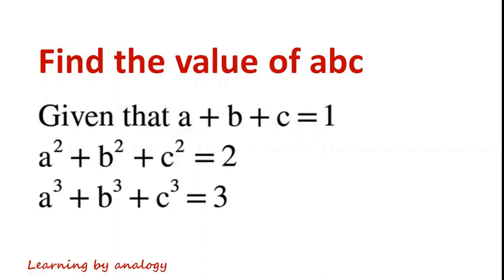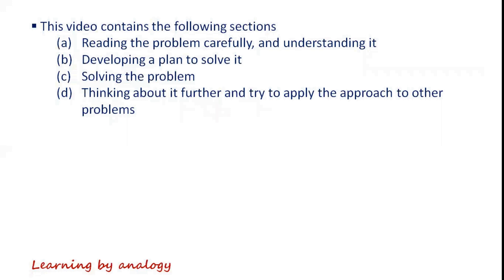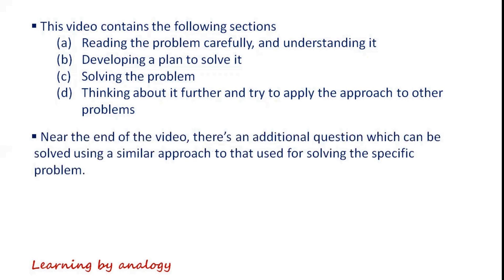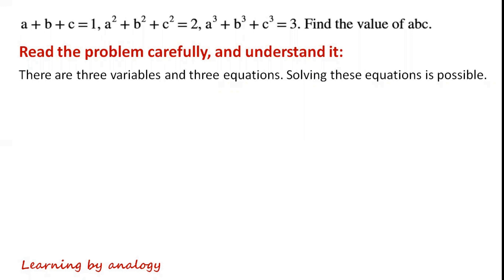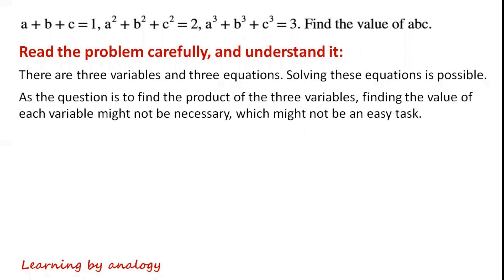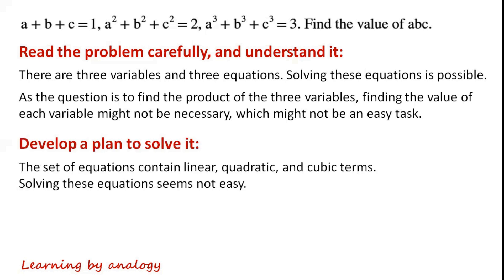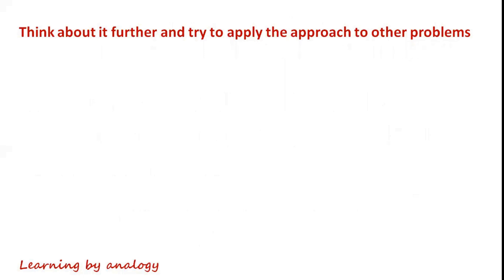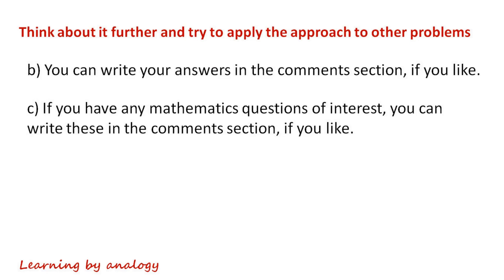Evaluate the value of an algebraic expression of variables, which satisfy simultaneous equations.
The video illustrates step-by-step how to evaluate the value of an algebraic expression of variables, which satisfy simultaneous equations. It’s not necessary to solve the simultaneous equations if it’s not an easy task.

Evaluate the value of an algebraic expression
Evaluate the value of an algebraic expression satisfying simultaneous equations
How to evaluate the expression
Simultaneous equations questions
Simultaneous equations examples
Solve simultaneous equations problems
Olympics math
Olympics maths
Olympics mathematics
Olympiad exam
Math Olympiad